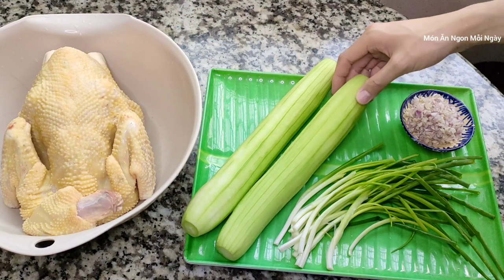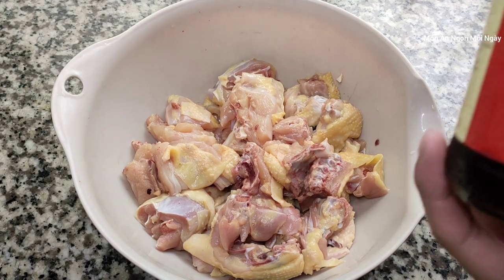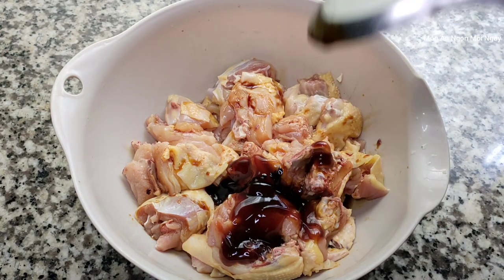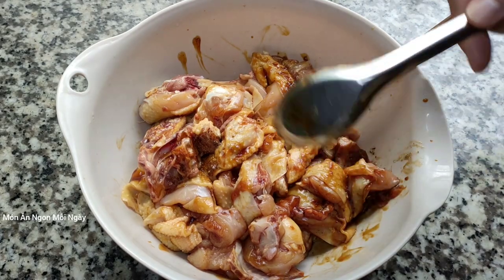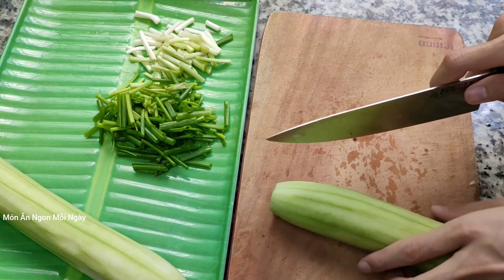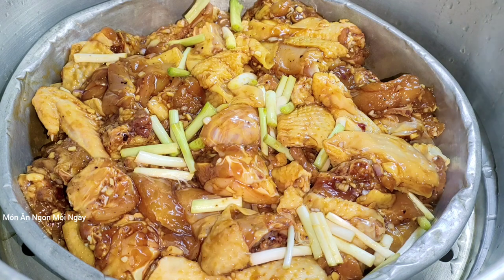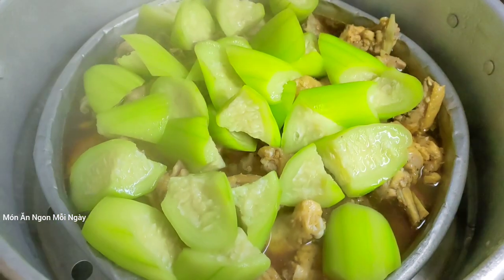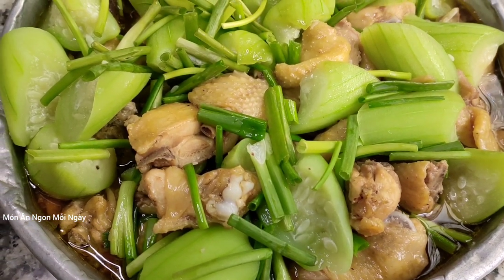Cách làm GÀ HẤP MƯỚP ngon - Món Ăn Ngon Mỗi Ngày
CÔ/CHÚ, ANH/CHỊ và CÁC BẠN ủng hộ kênh HOÀI NAM FOOD của mình mới lập nhe, link kênh HOÀI NAM FOOD
Cách làm GÀ HẤP MƯỚP ngon.

thẻ
+ Toàn bộ nội dung và bản quyền đều thuộc quyền sở hữu của kênh "Món Ăn Ngon Mỗi Ngày" vui lòng không sao chép những video của kênh.